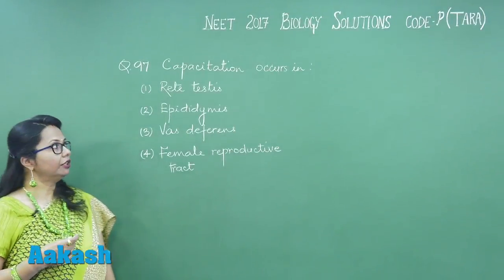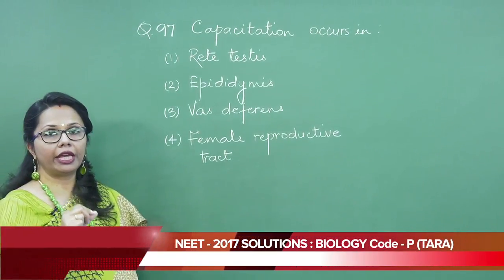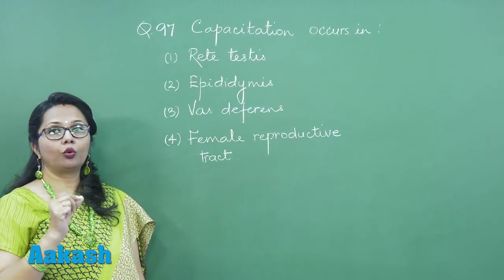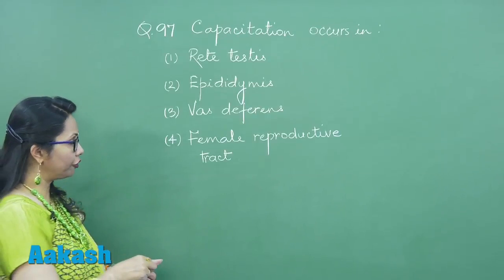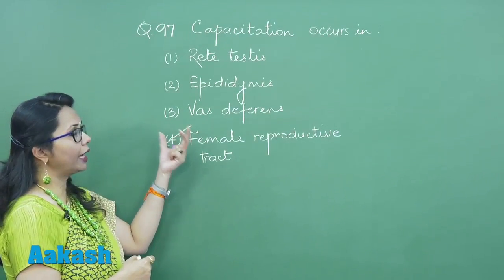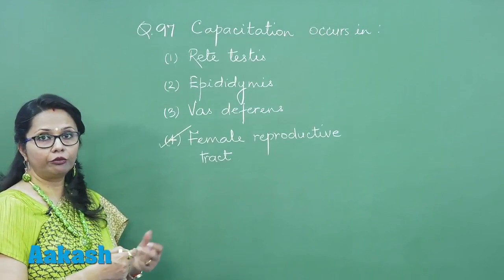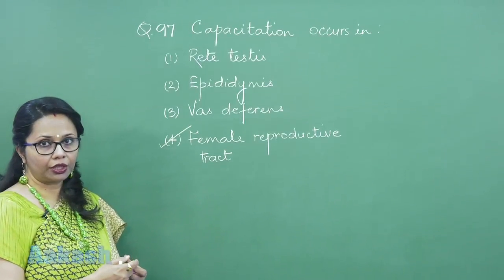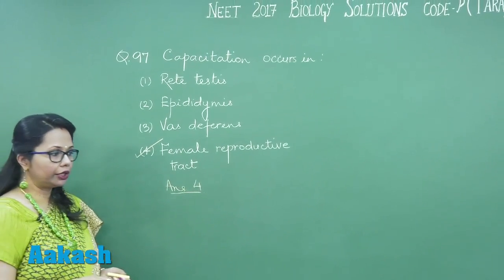NEET UG 2017: Video Solution & Answer Key for Biology Question 97